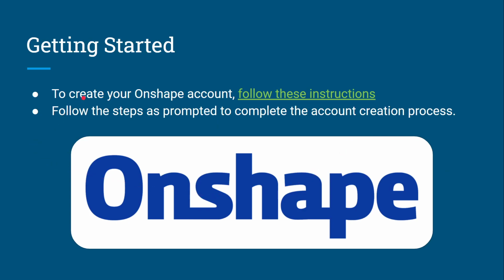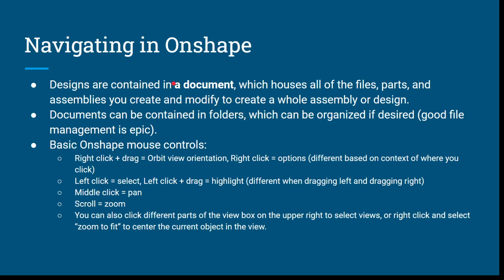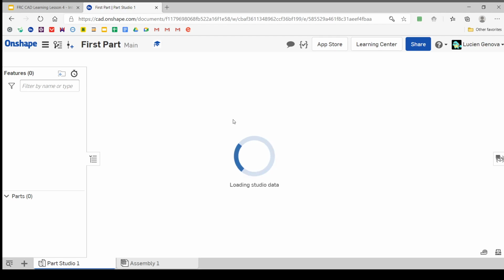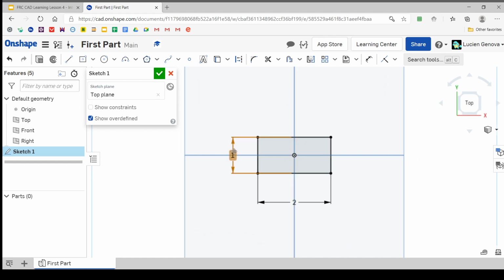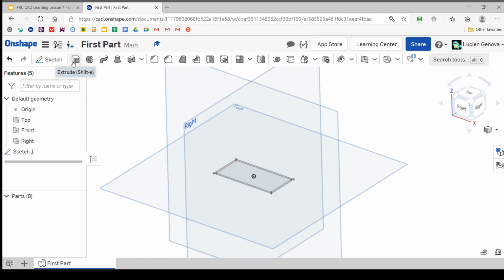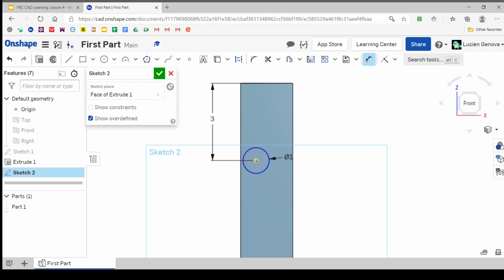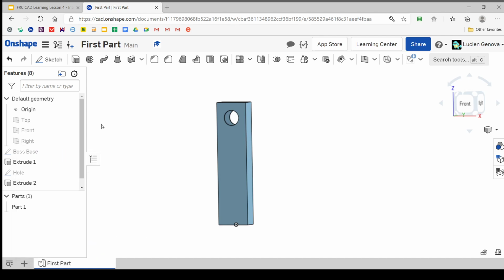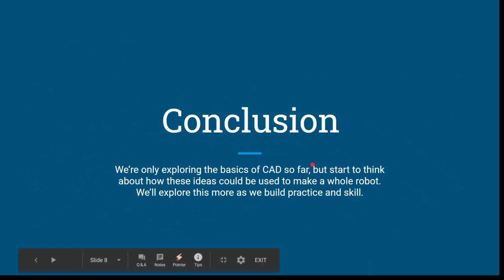Design Lesson 4 - Intro to Computer Aided Design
Today we'll be ending our design philosophy phase, and getting right into CAD!!! We'll cover basic concepts of computer aided design, and will continue to tie those concepts into the practical philosophy of robotics design that we discussed in the first three lessons.

Links:
Onshape account creation instructions: